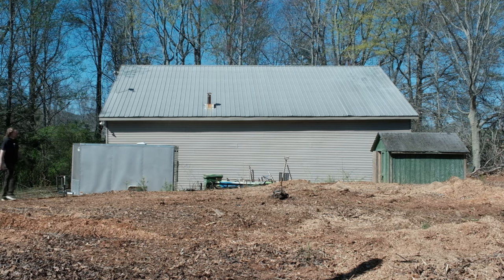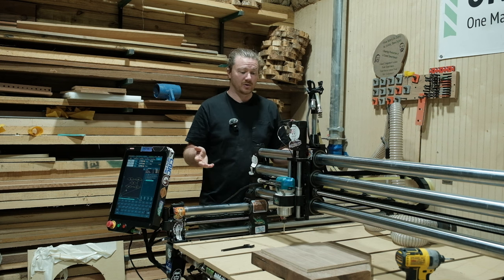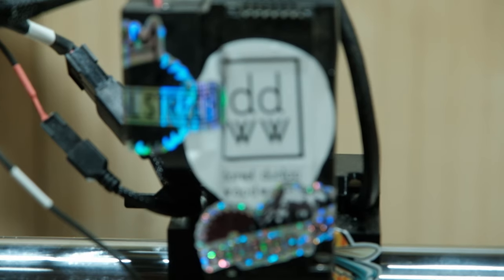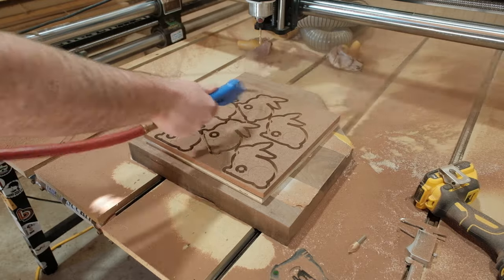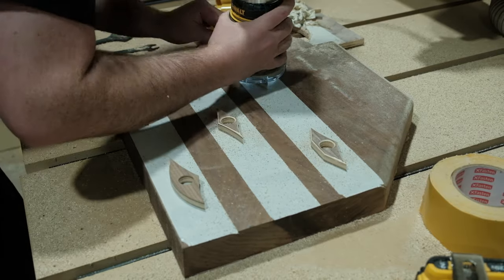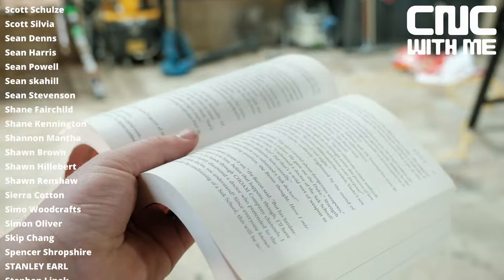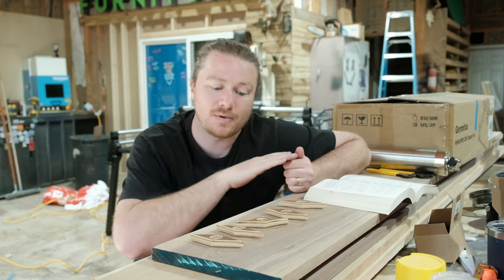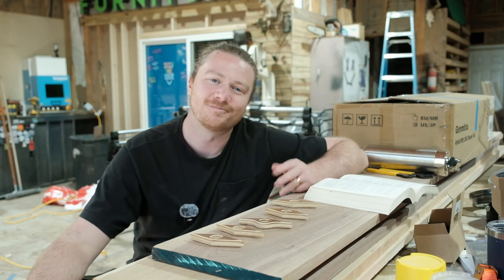Someone Cut Power To My Woodshop...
🔥HD Beginner Bits (Jenny Bits):
🔥Carveco Software:
🔥 CNC Machine I Use:
🔥Plug & Play Spindle Kits:
In this video we go over how to make some very simple thumb page holders on the cnc machine without having to flip over the material in the process. We only use one bit and it takes less than 3 minutes to cut out! This is an easy woodworking project that anyone can tackle on their hobby cnc machine!